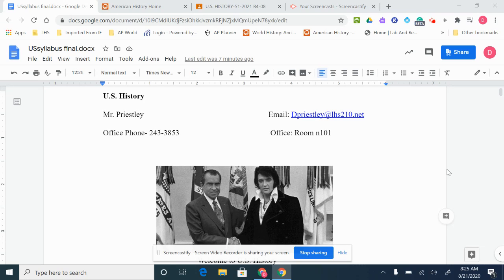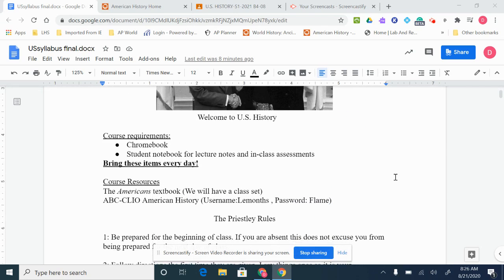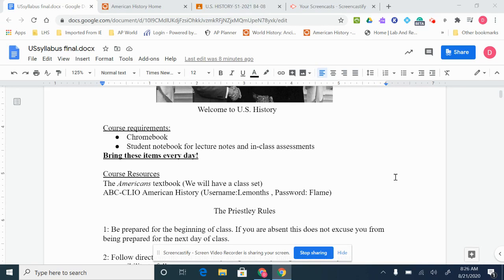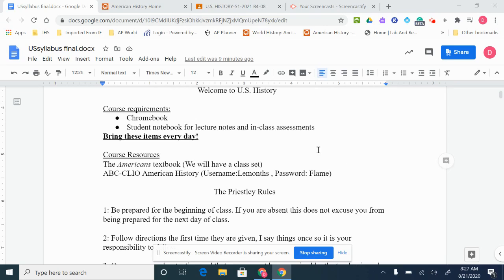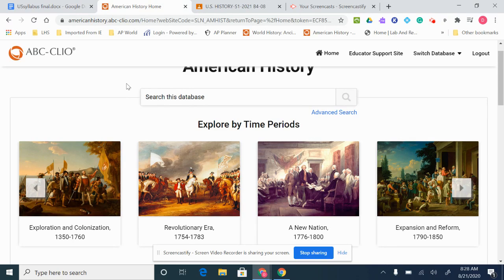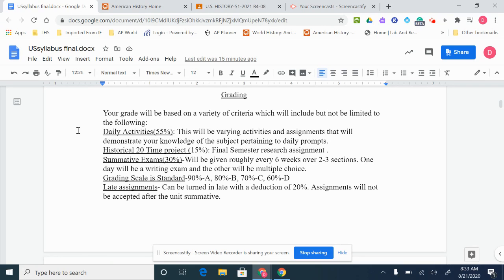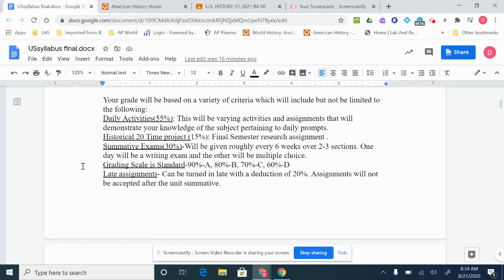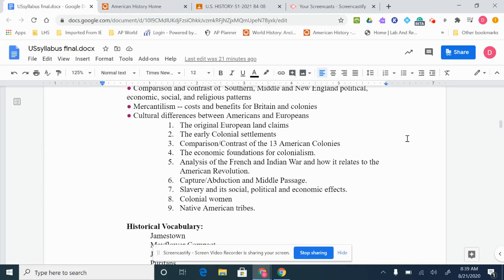Mr. Priestley: Welcome to US History